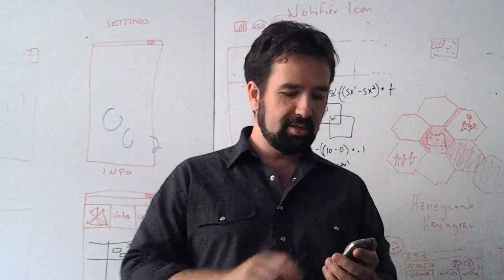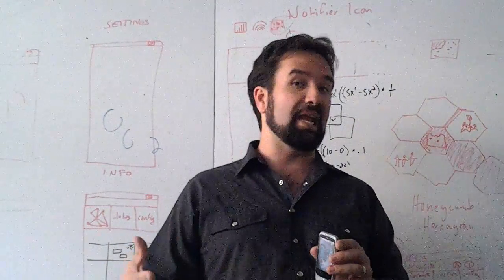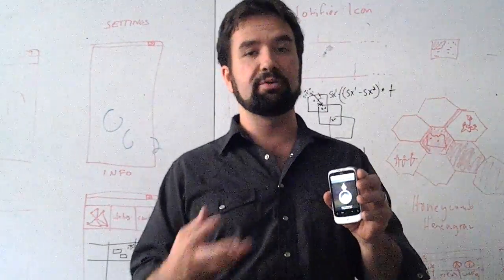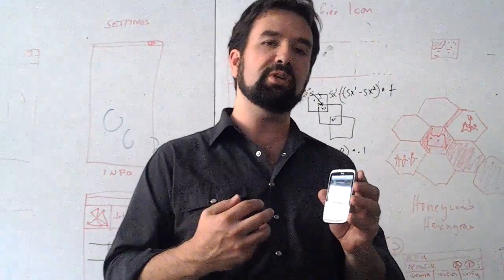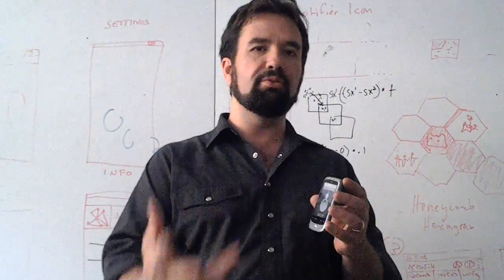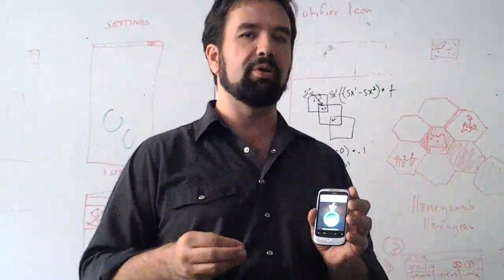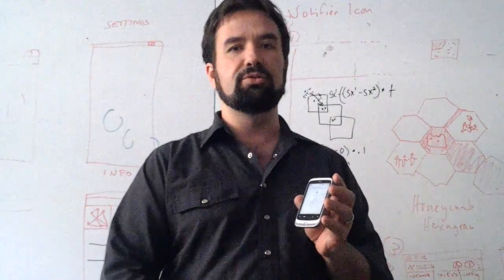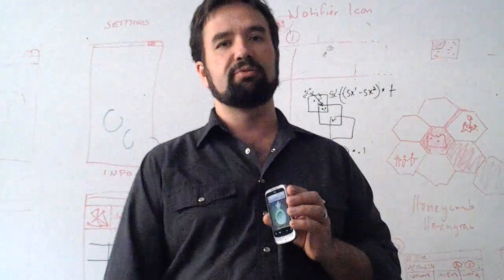Orbot v9 launch video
learn more about the latest release of Tor for Android